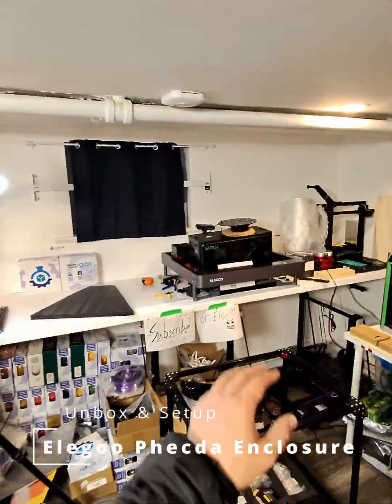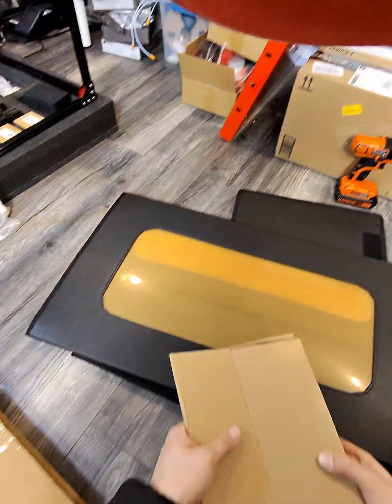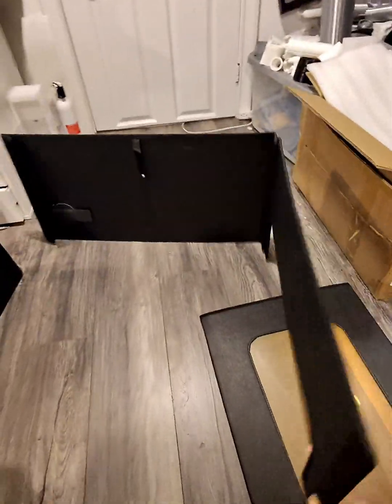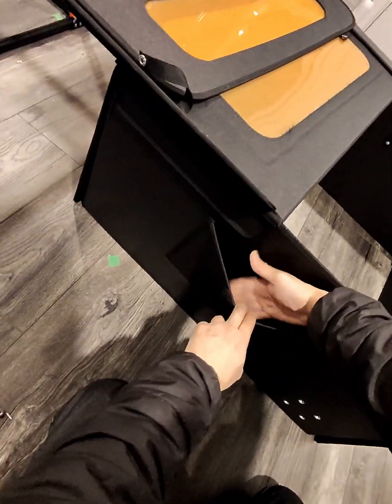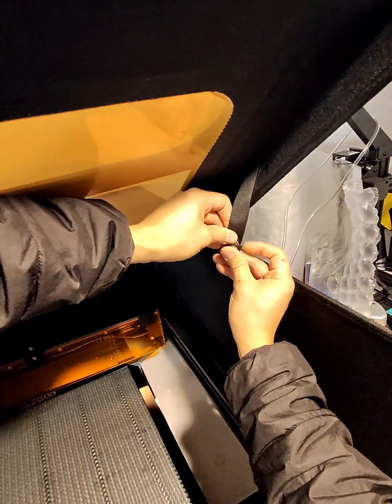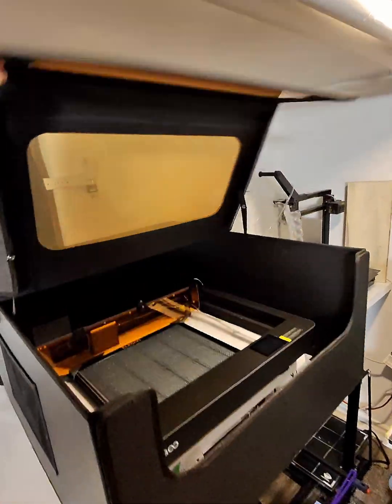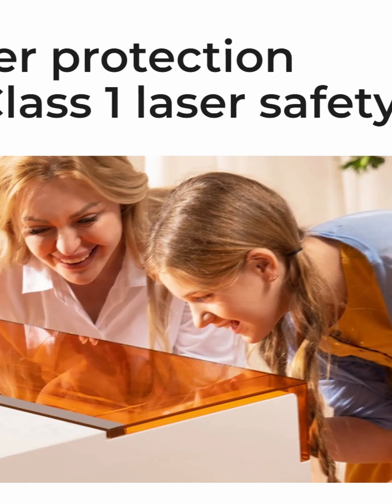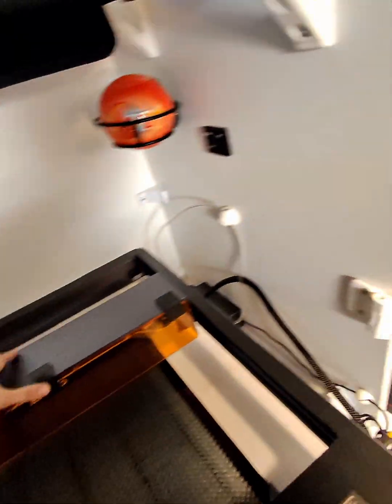Phecda Enclosure full unbox and setup - PSA Windows Do not block Laser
Unbox & setup of the ENCLOSURE for the Elegoo Phecda laser engraver or cutter.
60 second unbox & setup video also posted.

PSA - the windows do not block out the harmful laser light

More full videos available for the Phecda by a 3D printer enthusiast.

Solid, functional and well priced enclosure. However it will not upgrade your Phecda to a class 1 laser engraver. Easy setup and easy to store.

0:00 – Unbox
2:02 – Assembly
3:19 – Enclosing Phecda
4:39 – Running the Phecda